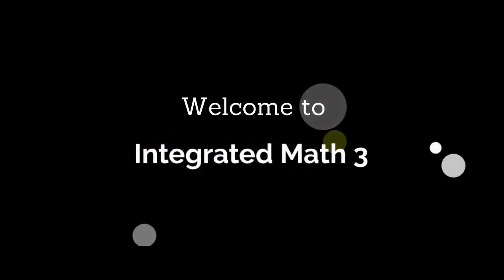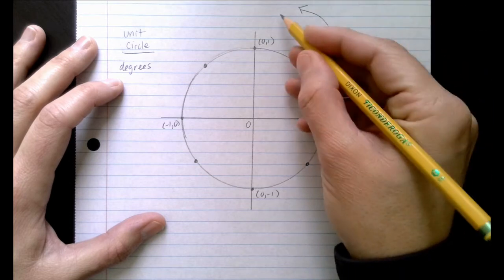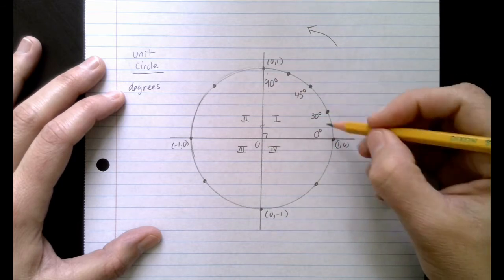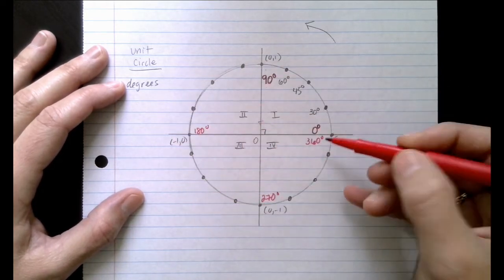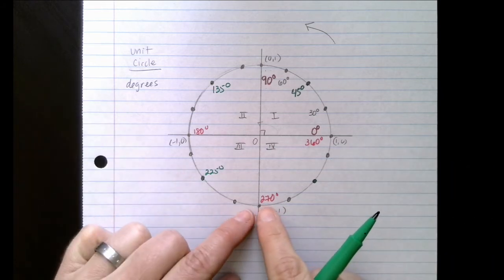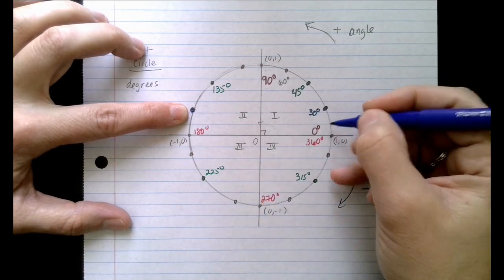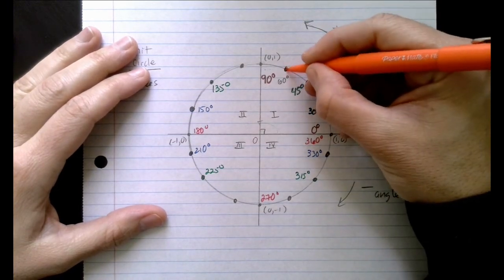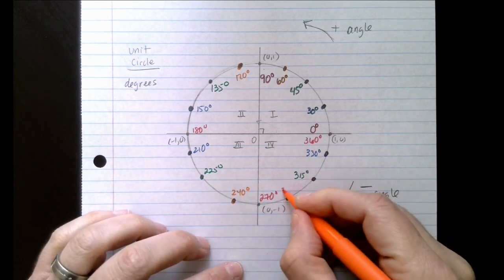Unit Circle Degrees